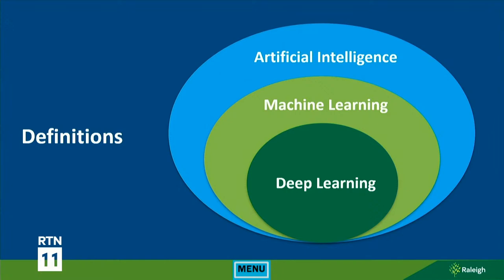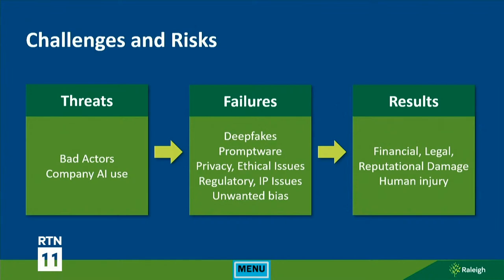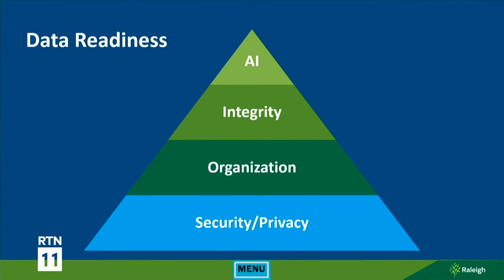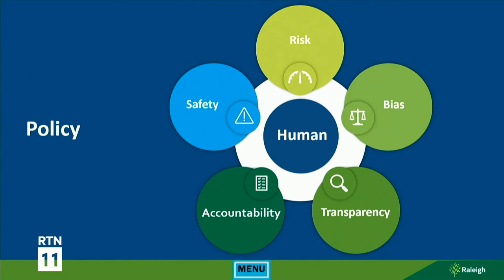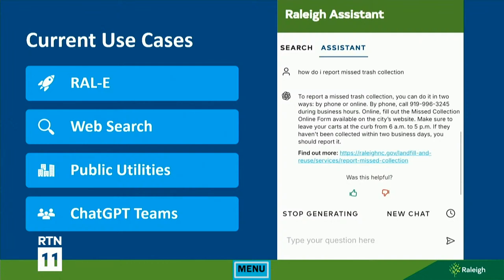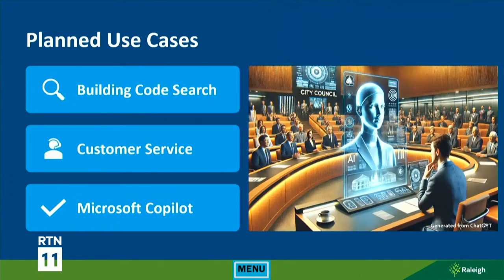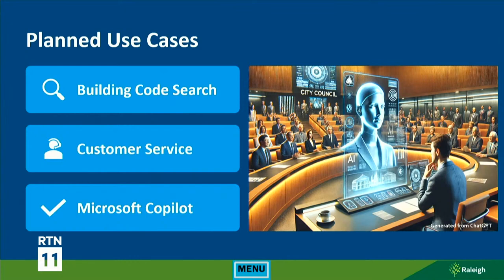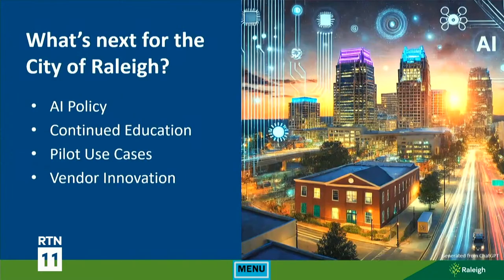Raleigh IT Department Discusses Artificial Intelligence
City CIO Mark Wittenburg shares an overview with City Council on Artificial Intelligence (AI) and how IT is preparing the City to safely use AI, current and planned AI use cases, developing technology, and the future of AI use.